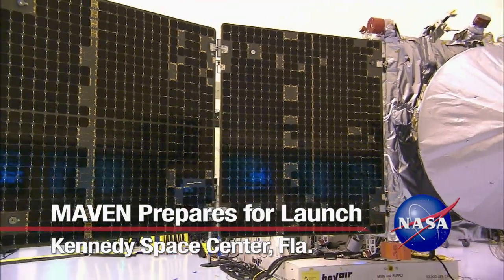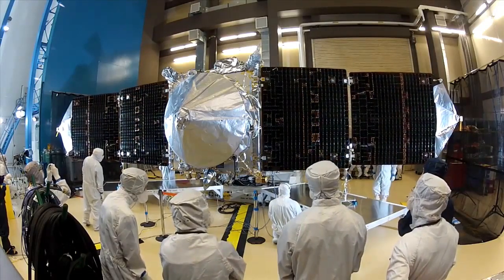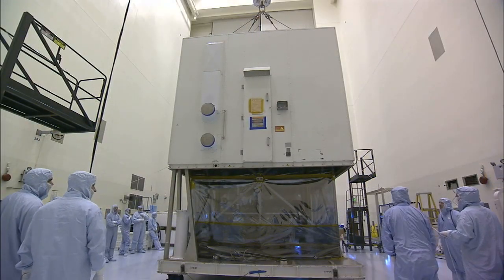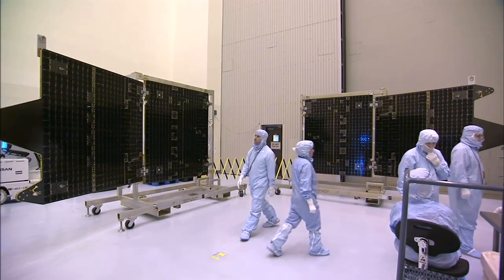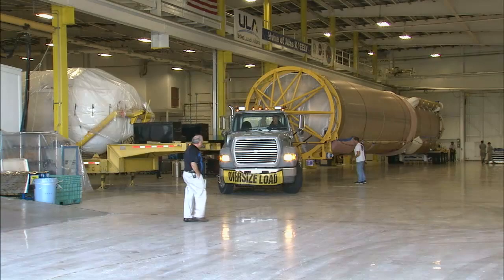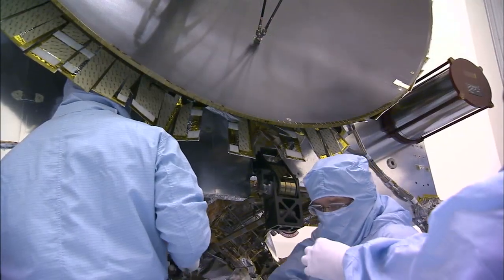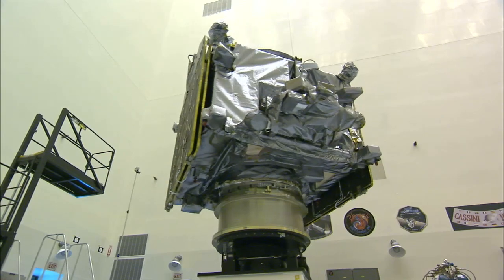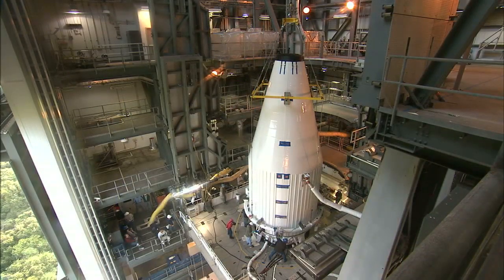NASA's MAVEN Prepared for Trip to Mars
NASA is preparing to launch a spacecraft to study the upper atmosphere of the planet Mars. It's called MAVEN or the Mars Atmosphere and Volatile EvolutioN.